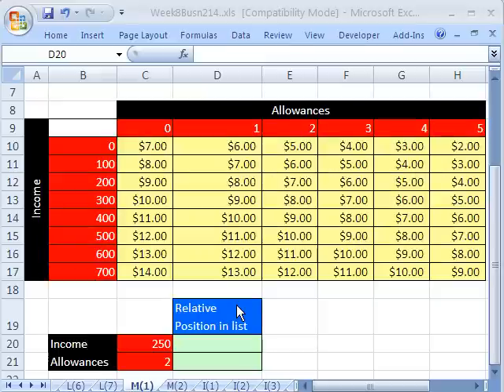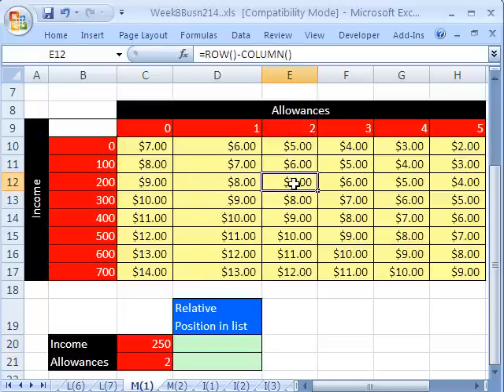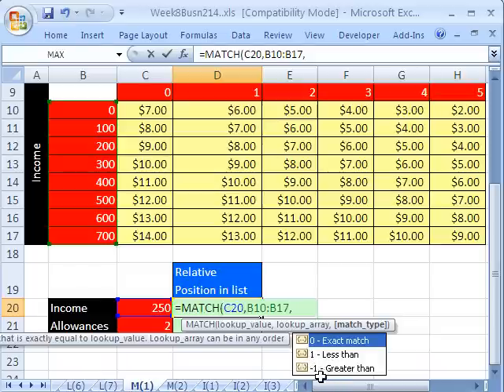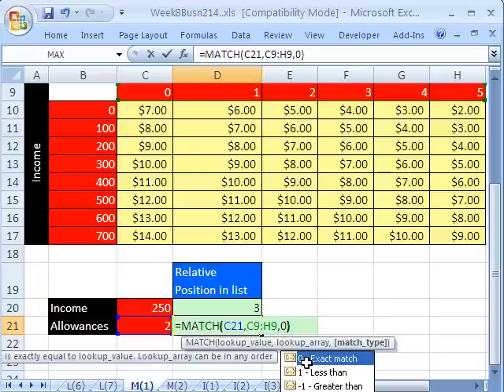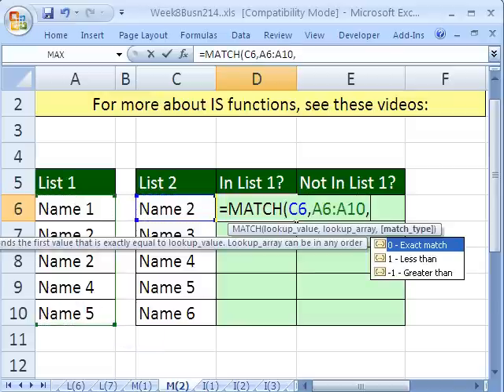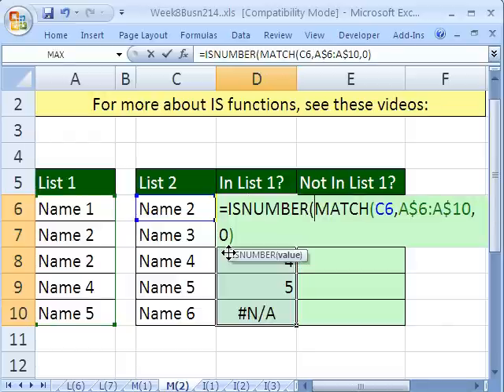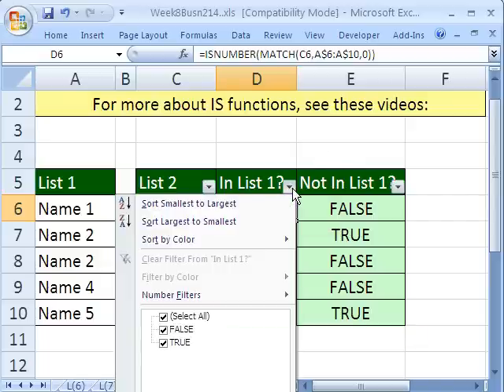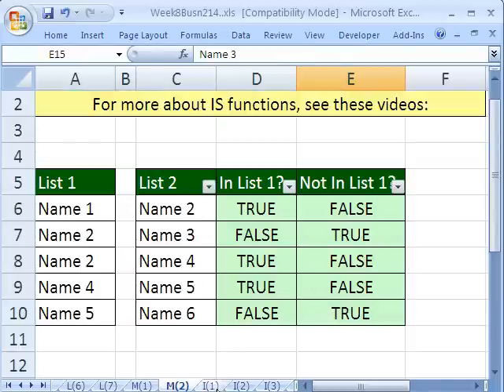Highline Excel Class 43: MATCH function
Match function tricks:
1)Find ordinal position (relative position) of an item in a list
2)Is item in list one in second list formula: MATCH & ISNUMBER
3)Is item in list one not in second list formula: MATCH & ISNA
4)MATCH is really for use with INDEX function